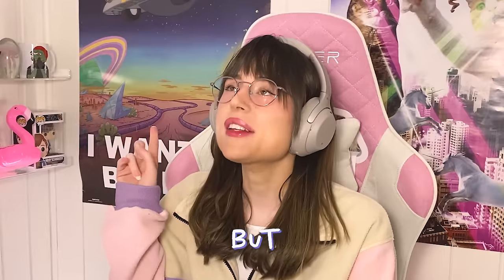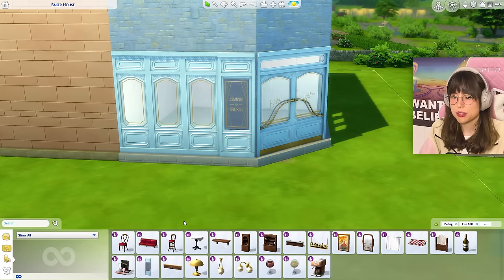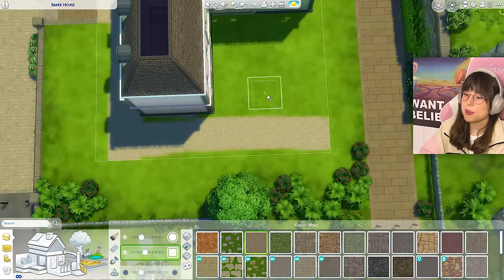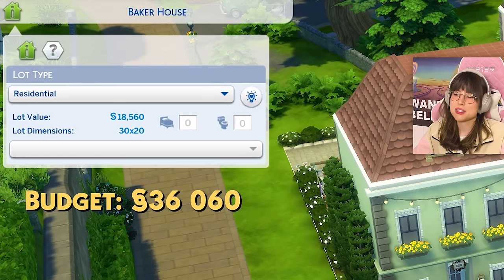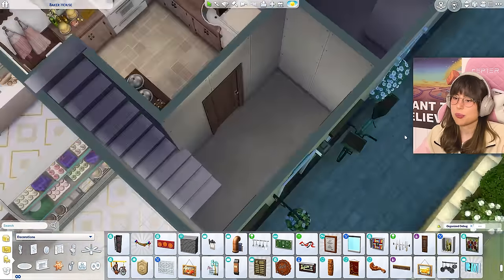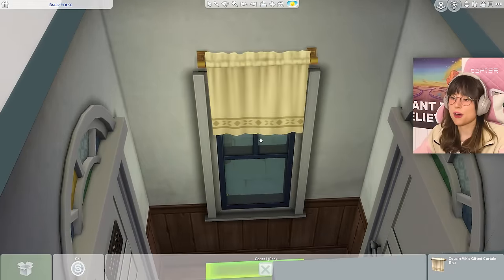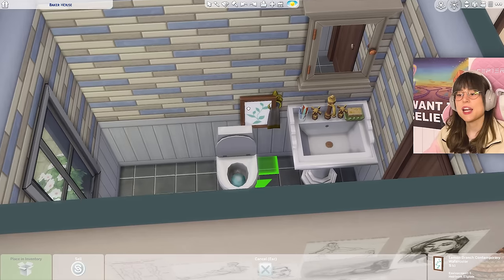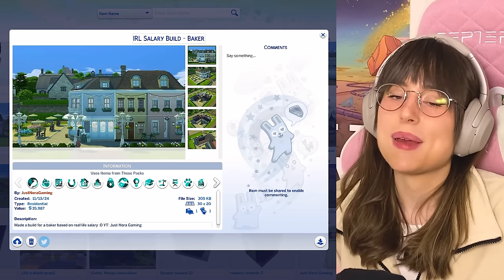I Tried to Use a Real Life Salary to Build a House in The Sims 4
Join me as I attempt to build a house in *The Sims 4* using the real-life salary of a baker!

*EA Creator Code*
►Just Nora

*Mods used*
- T.O.O.L mod by TwistedMexi
- Better BuildBuy by TwistedMexi
- GShade (+ violet preset by stellarsims)

*Packs Used* (Most used in this build)
-  No CC
-  Base Game
-  Horse Ranch
-  Cottage Living
-  Cozy Bistro Kit
-  Country Kitchen Kit

*Timestamps*
00:00 Intro
00:42 The Challenge
02:42 Inspiration
03:07 Exterior
09:18 Landscaping
14:10 Floorplan Layout
15:22 Bakery
20:23 Kitchen
23:39 Hallway
24:44 Studio Apartment
30:26 House Fix
31:25 House Tour
34:31 Outro

*Packs used*
- Base Game
- Life and Death
- No CC